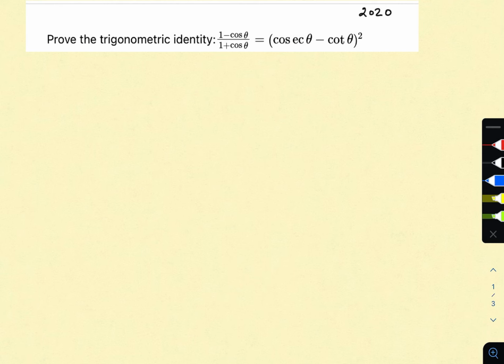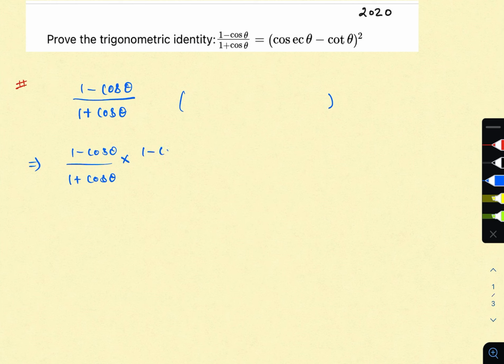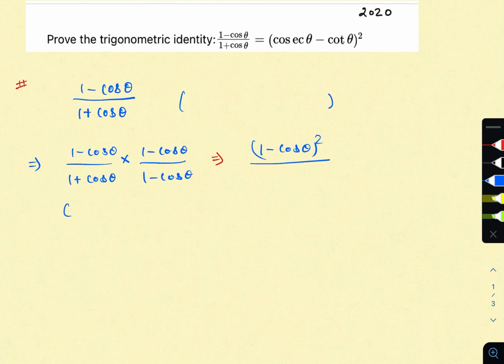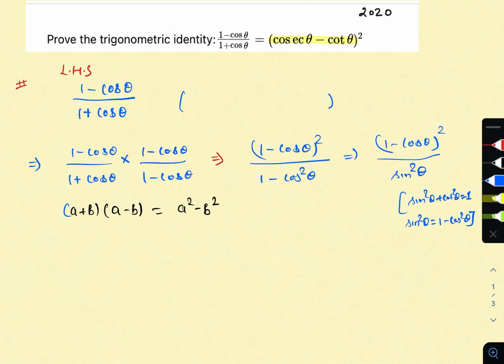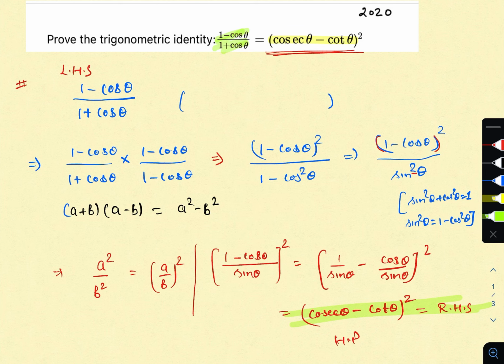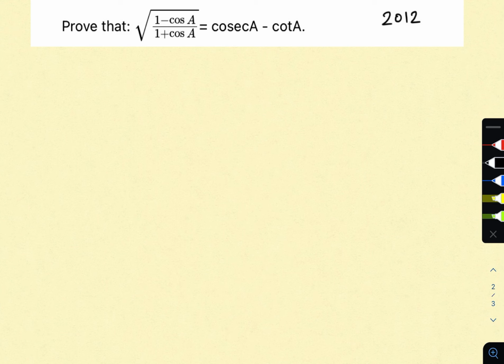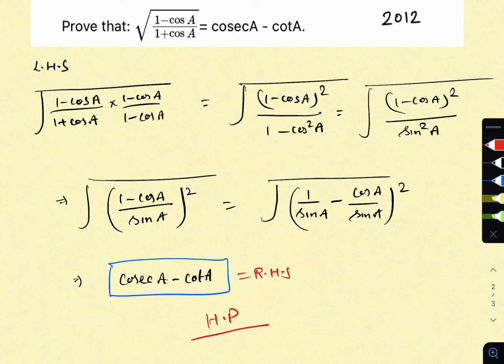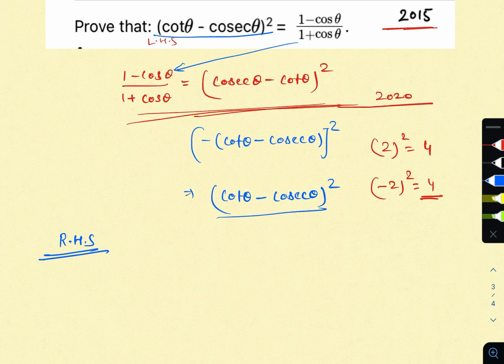Trigonometry CBSE 10 CLASS MATHS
CBSE trigonometry previous year questions